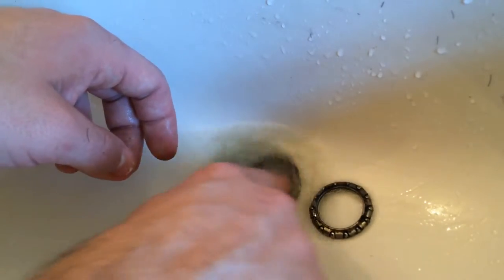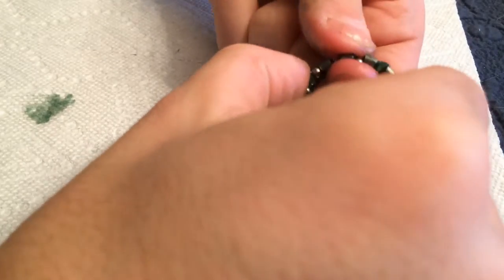Austro Daimler Project part 1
I finally made some progress on my Austro Daimler Inter 10. Fully Reynolds 531 butted, but no braze on guides (why???). It's a late 1970's model, but exact year can't be ascertained. The catalog calls it's paint color burgundy, but there's a smoke/tint finishing layer over it that makes it very deep.

I no longer care how it looks, I really want to get out there and ride this thing.

In this video I do a shoddy job painting the primer spots, examine the headset, and put on the shifters.